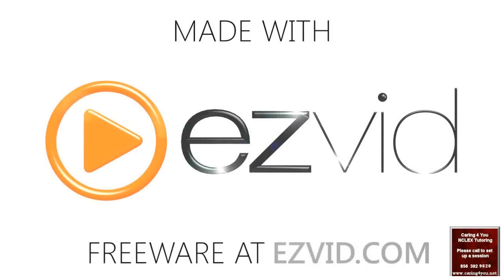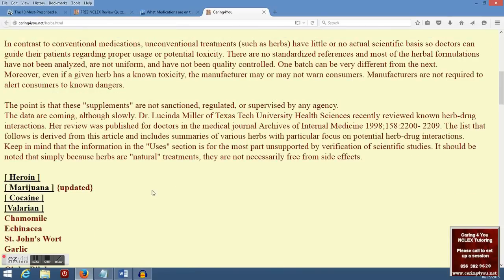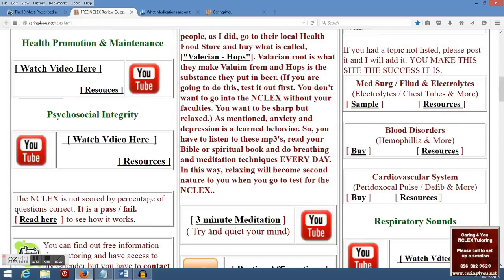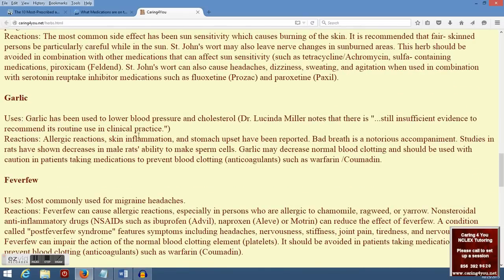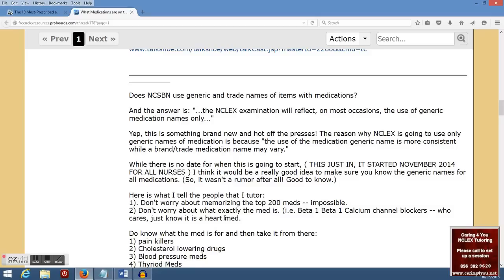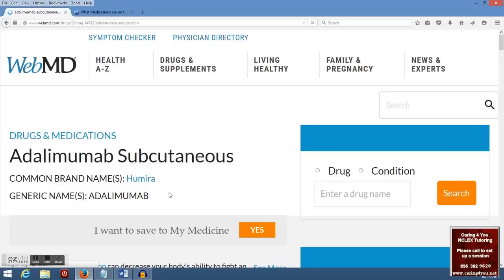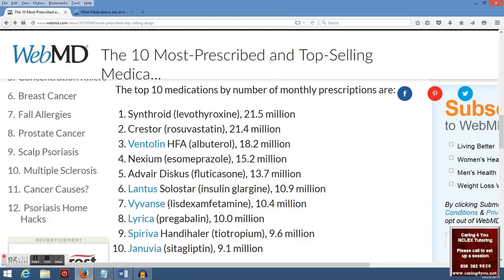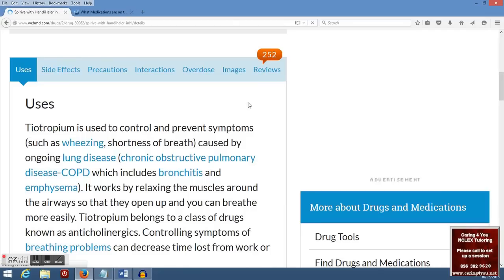The New Way To Study Pharm For The NCLEX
For tutoring call Truth be told, Pharmacology is the hardest thing to know for the NCLEX, so what should you do? For some reason, this video cut me short, but it is okay, studying for pharm can be accessed